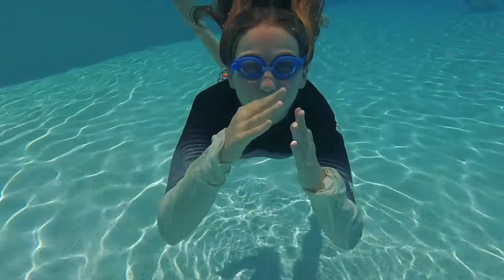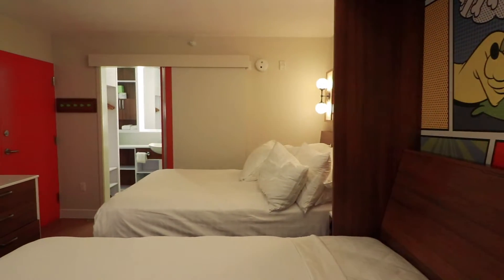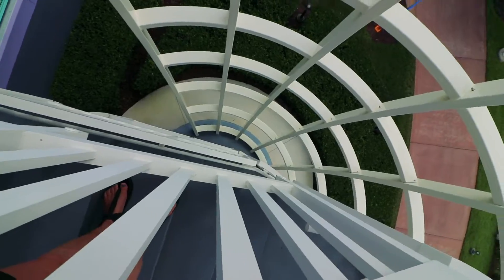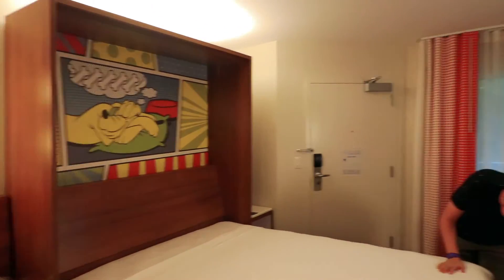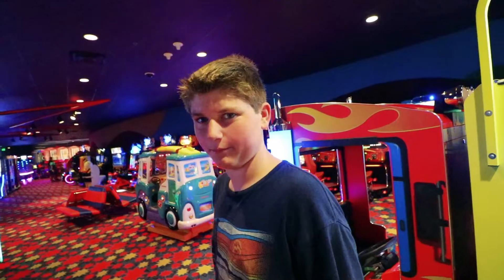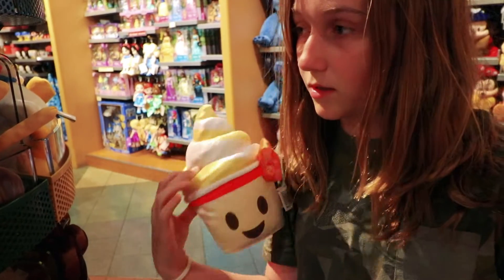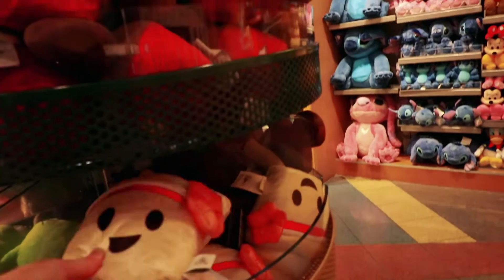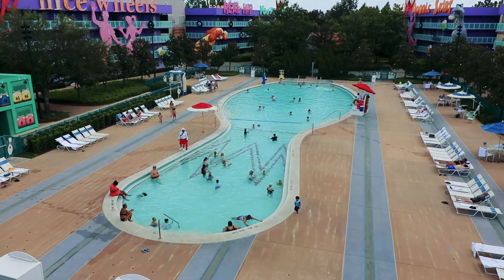Pop Century Disney Resort Review and Tour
We spent a few days at Disney's Pop Century Resort. Come along and enjoy some Disney magic!

About Us: We're on a mission to have as many travel adventures with our family while we can while our kids are still young. Kids grow up fast. We're intent on making the most of that time! We post a daily travel vlog of our adventures and vacations! We are NOT the typical family of four!  We have a fun, crazy, and funny life full of adventure.  We live and play in the most popular tourism destination in the world, Florida, right down the road from Mickey Mouse and Harry Potter!  We homeschool our kids and own an online business that allows us a lot of exciting adventures.

Join top family vloggers, Jones Family Travels for daily videos from multiple travel destinations. Enjoy family friendly content from these popular family vloggers, daily.

If you’d like to send us stuff:
The Jones Family
3948 3rd St S #348